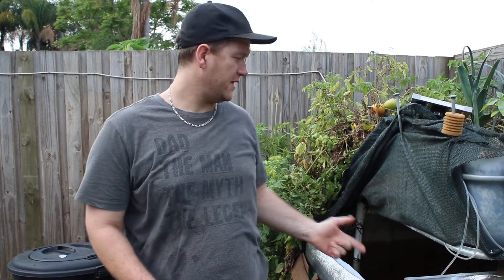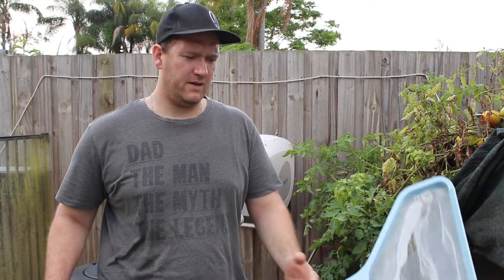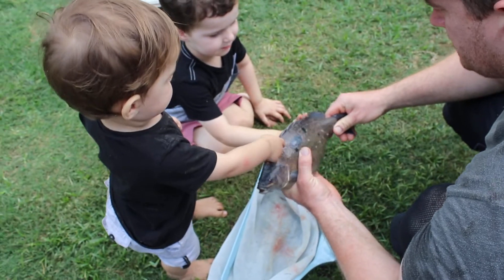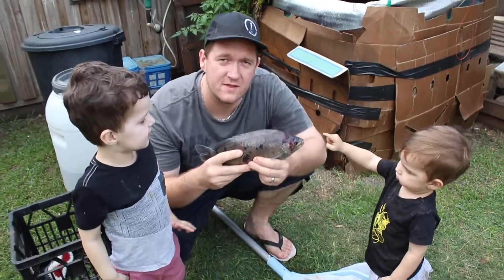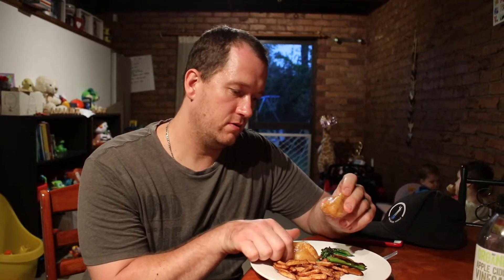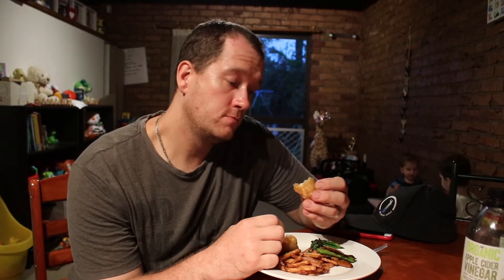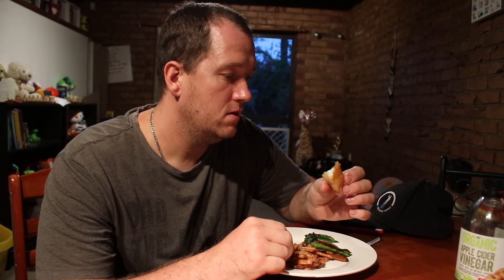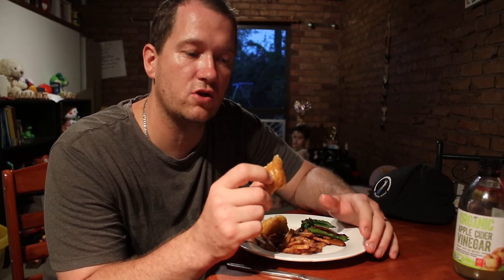jade perch aquaponics harvest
hi all,

in this video i harvest and cook up our very first jade perch from the aquaponics system.